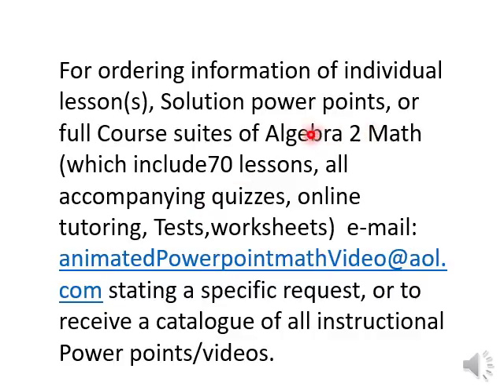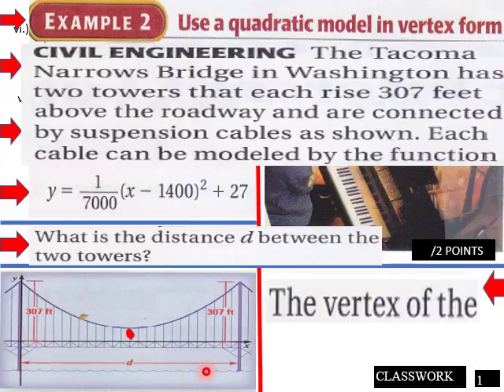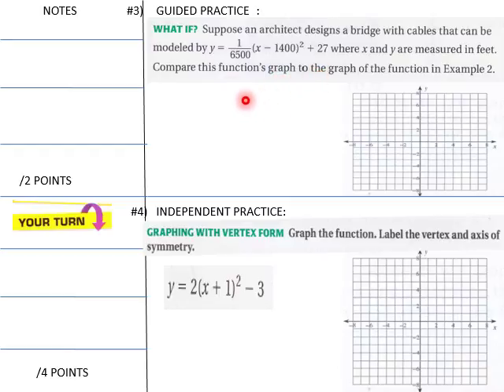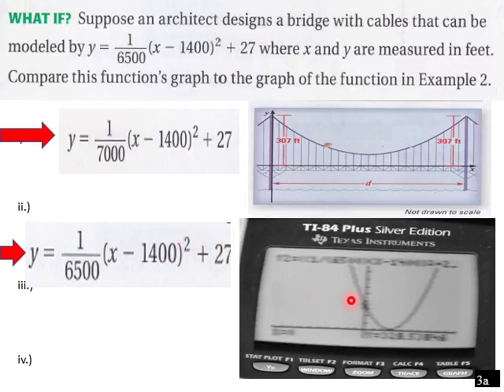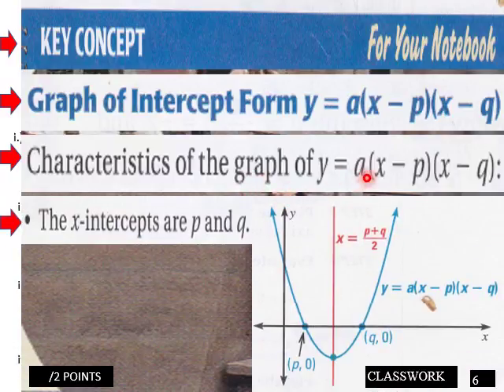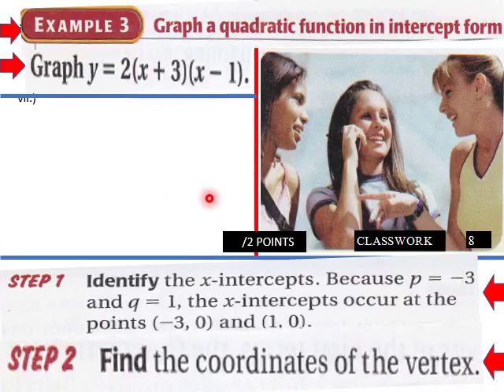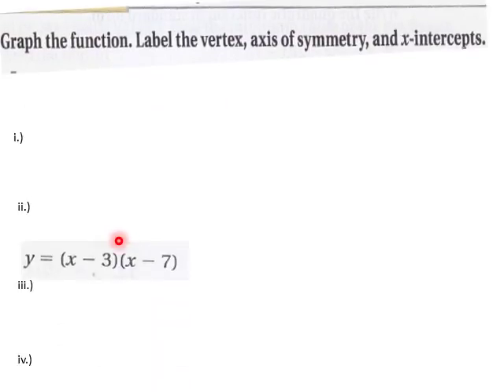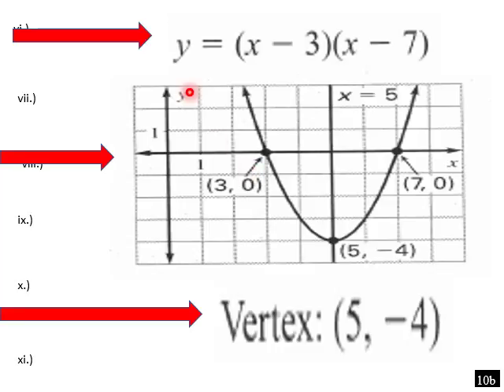alg 2 1 2 L V Graph Quadratic Functions in Vertex or Intercept Form Pt 2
CC Algebra 2 lesson about "graphing quadratic functions when in vertex or intercept form ". part 2 of a 3 part lesson. all course materials available at